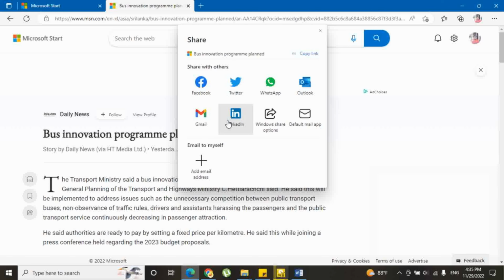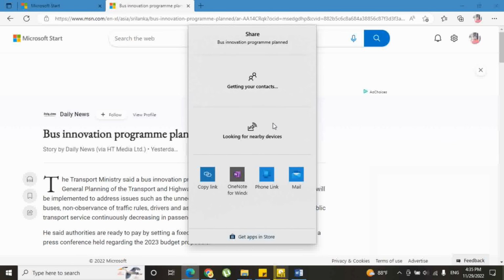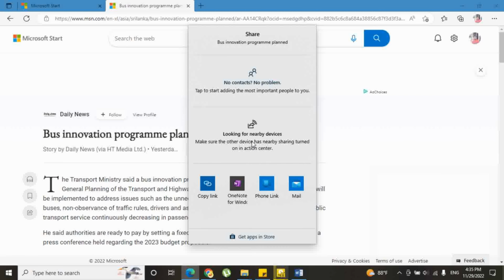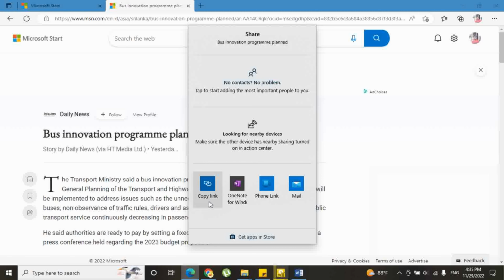How to share from Microsoft Edge in windows 10 computer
They must have a suitable Windows 10 PC and Nearby Sharing turned on in order to share with others using Nearby Sharing in Microsoft Edge. They must also be Bluetooth- or Wi-Fi-enabled and within striking distance of you. To share a URL using Nearby Share in Microsoft Edge: